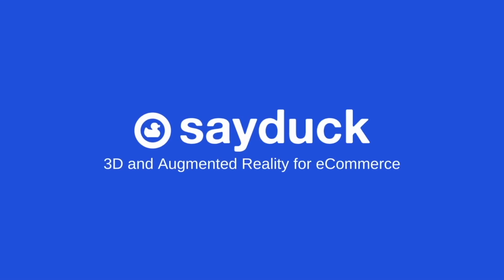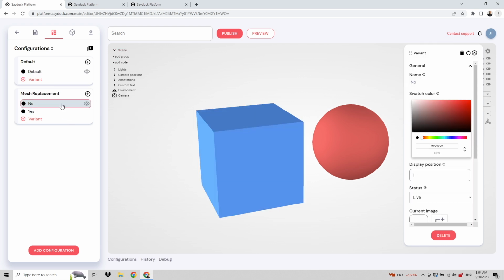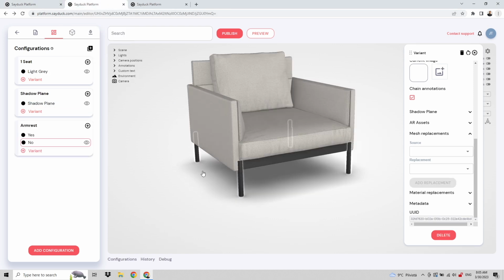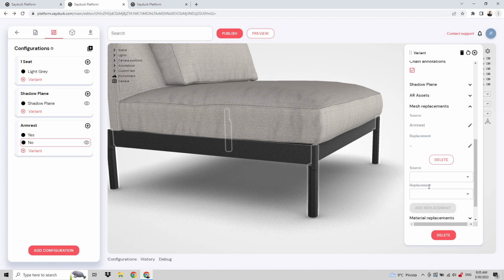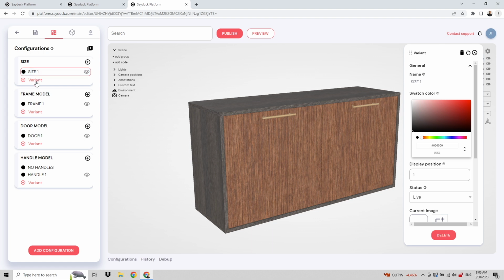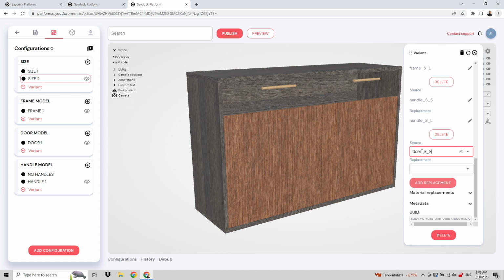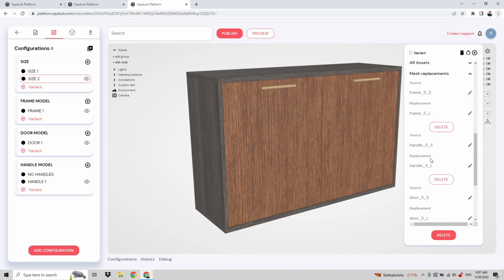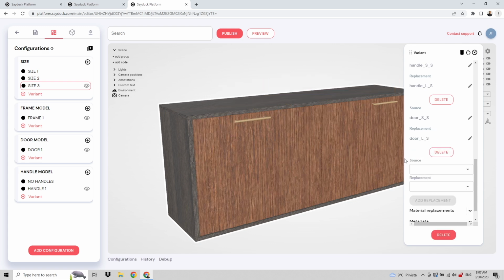How to Use Mesh Replacement in Sayduck | Step by Step Guide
iscover how to leverage mesh replacement to enhance your 3D models on the Sayduck platform. This tutorial provides a simple, clear explanation of the process and practical tips to get you started.

📖 Topics Covered:

What is mesh replacement, and when to use it?
Step-by-step guide to replacing meshes in Sayduck.
Tips for maintaining consistency and quality in your models.